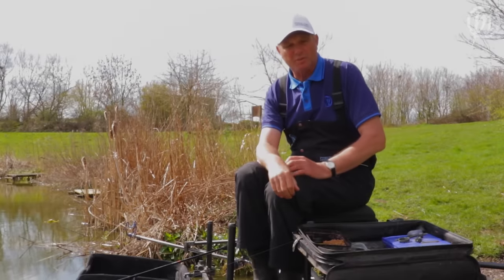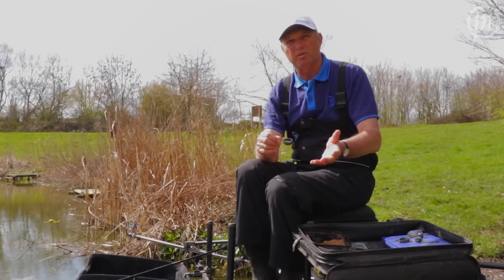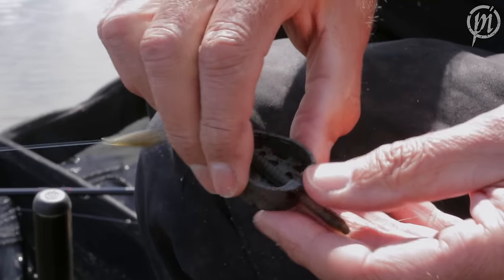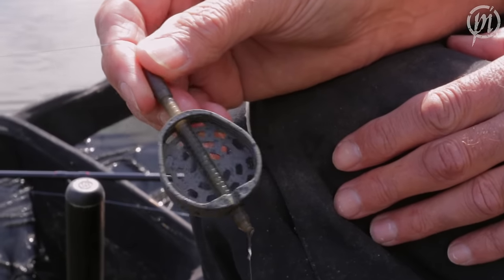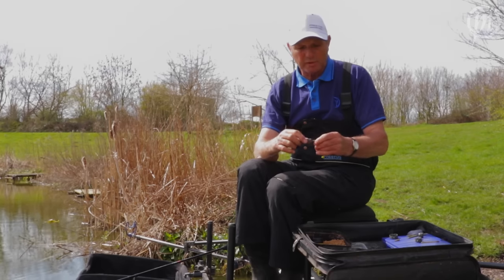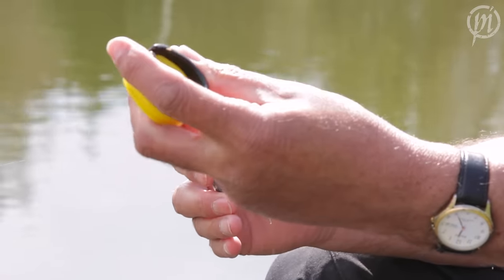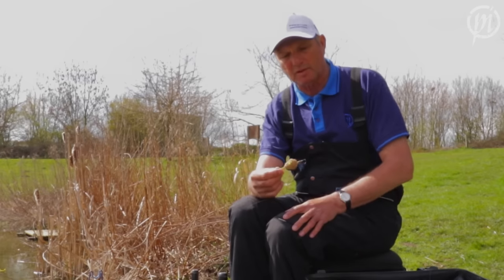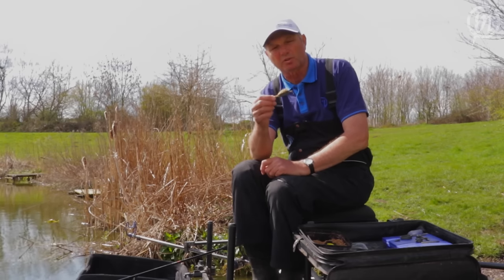*Ground Breaking* NEW In-Line Dura Banjo Feeder Interchange System